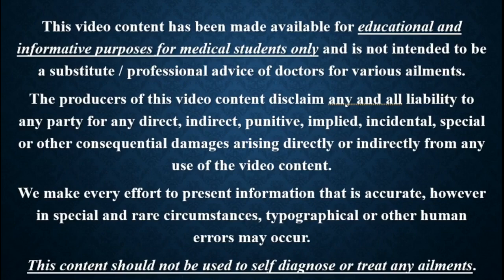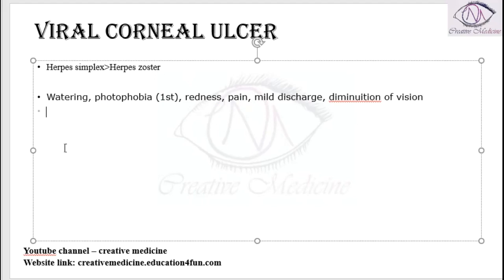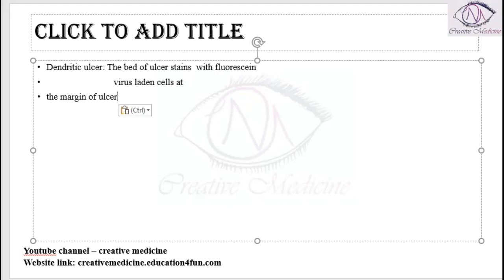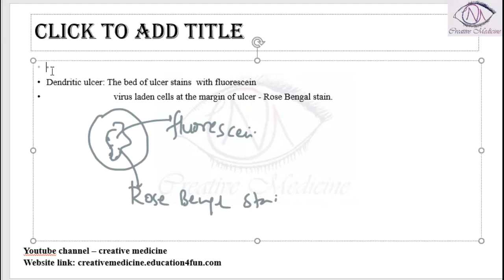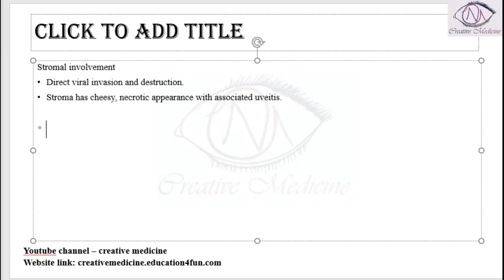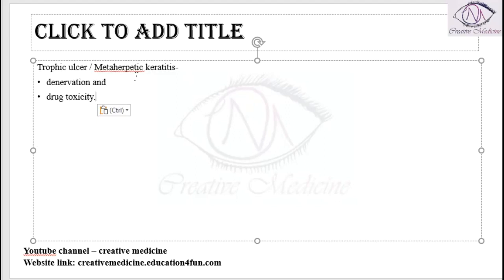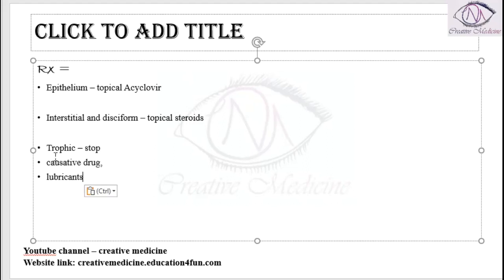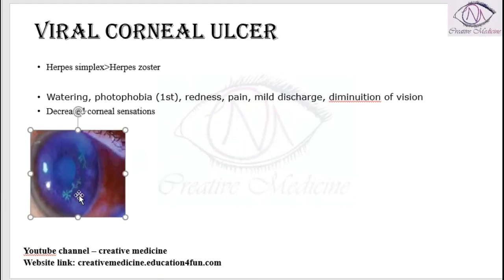Lec 4 Viral corneal ulcer mp4 || OPHTHALMOLOGY